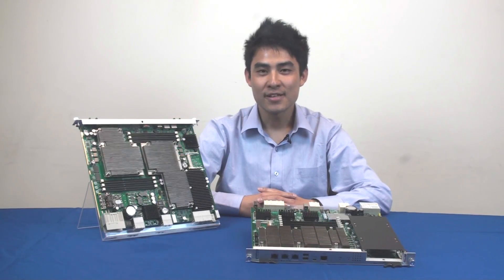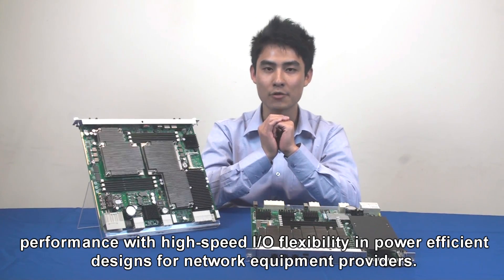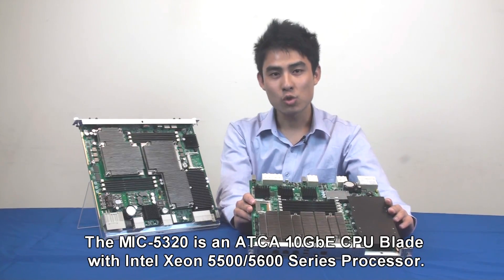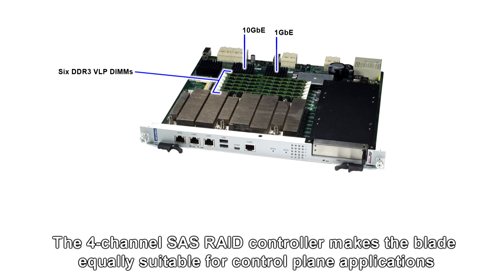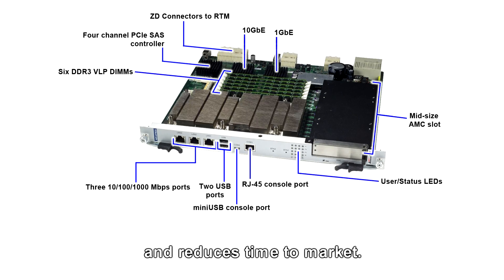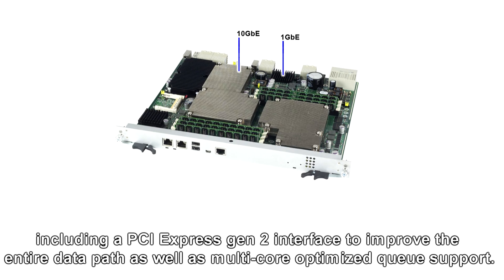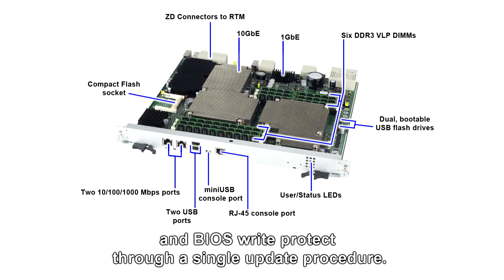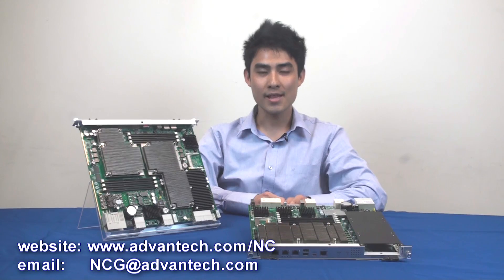MIC-5320/5322 ATCA Blades with Intel® Xeon® 5500 & 5600 Series Processors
The introduction of Advantech MIC-5320/5322 ATCA Blades based on the Intel® Xeon® Processor 5500 & 5600 Series. The MIC-5320 and 5322 ATCA Blades with 10GbE connectivity combine single or dual processor computing performance with high-speed I/O flexibility in power efficient designs for Network Equipment Providers. Both blades are key elements in IMS media gateways, application servers and media servers, or in 3G and 4G network infrastructure elements such as serving and gateway support nodes and LTE-specific elements including Mobile Management Entities.